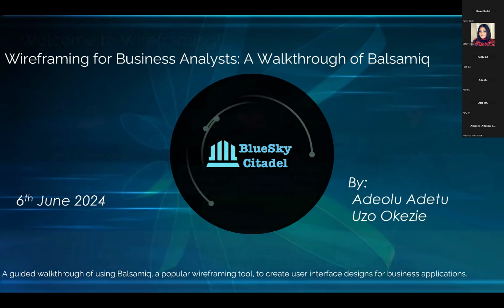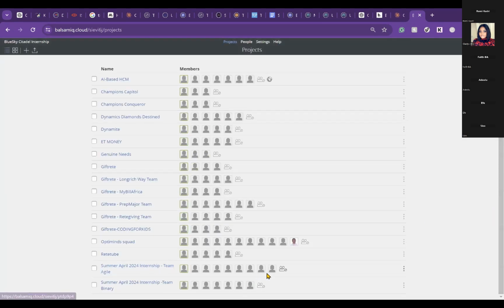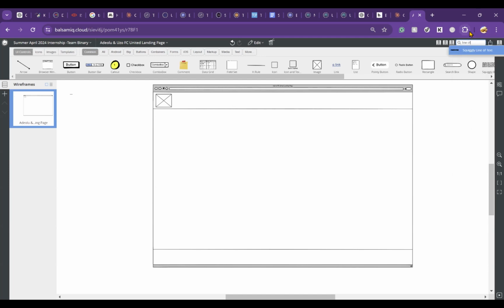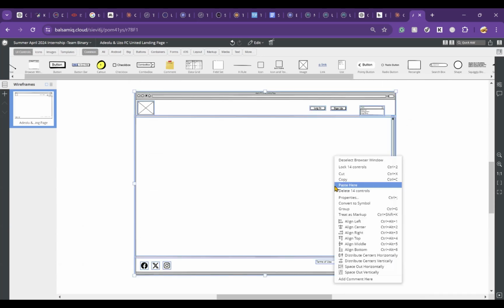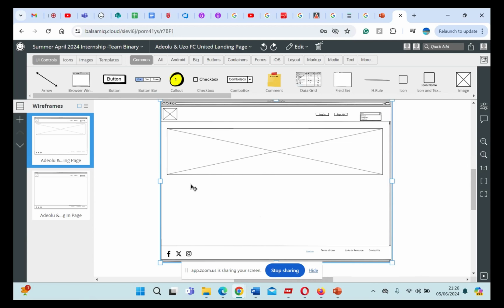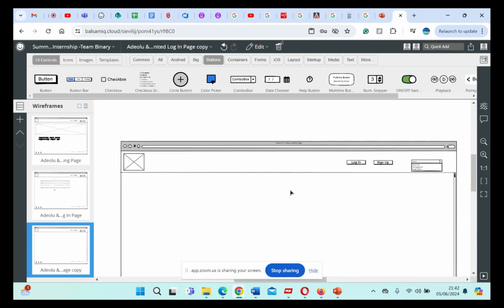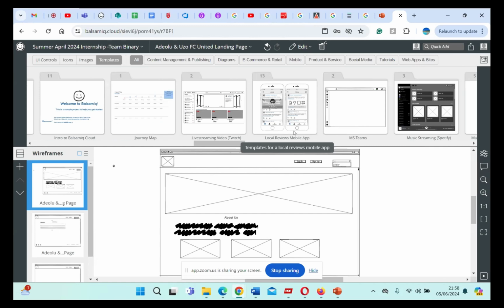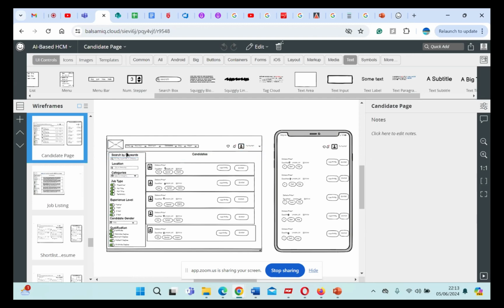INTRODUCTION TO WIREFRAME